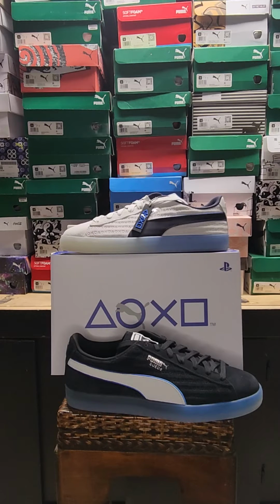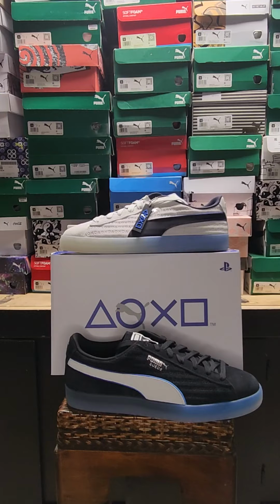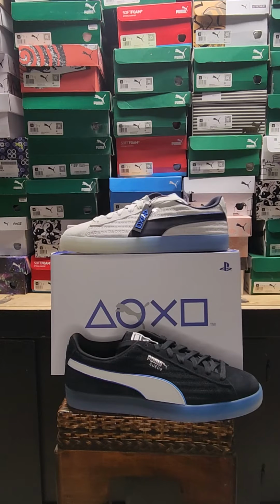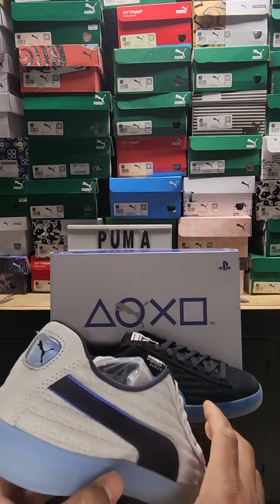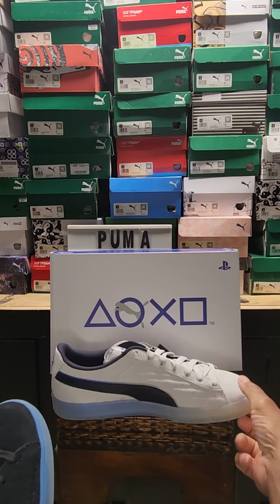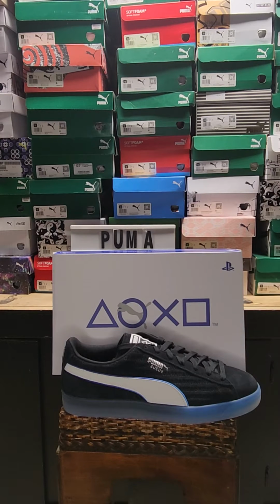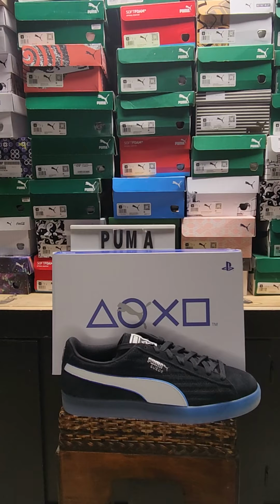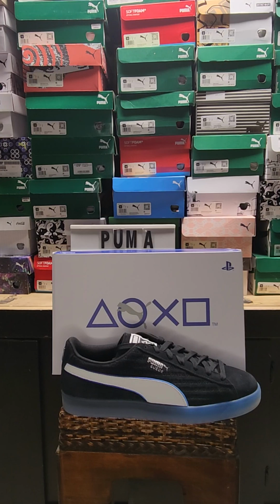Puma Suede Playstation review + NBA playoffs are here